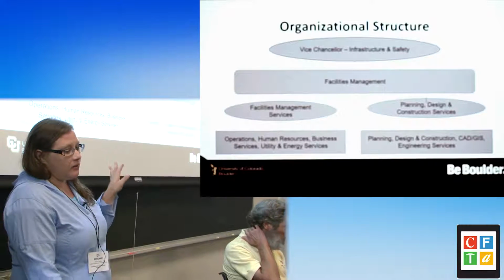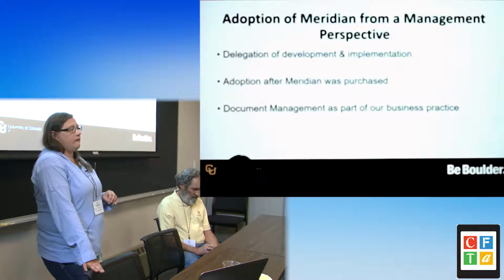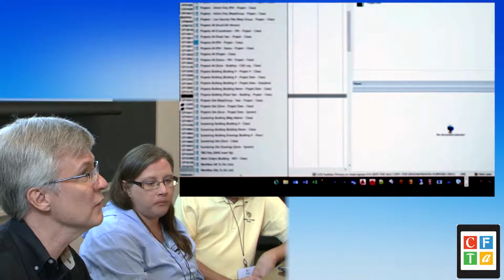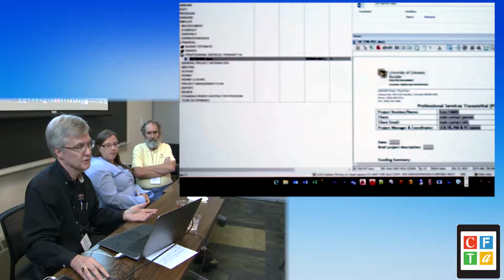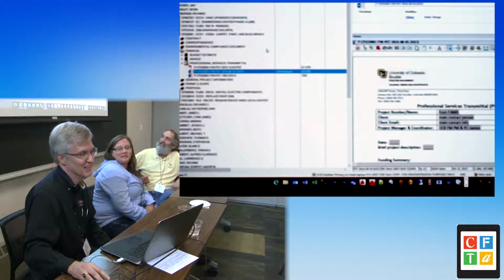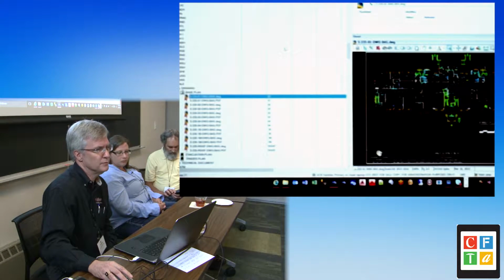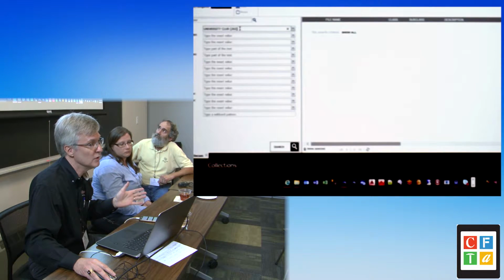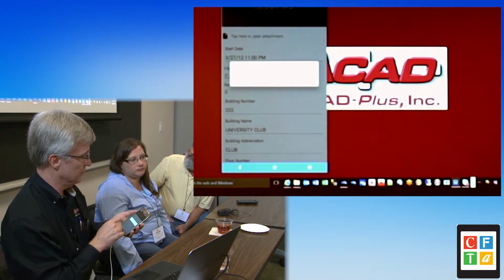CU Boulder's High Altitude Document Management